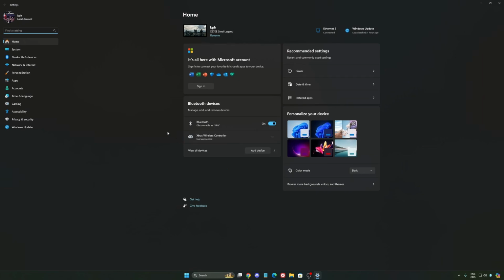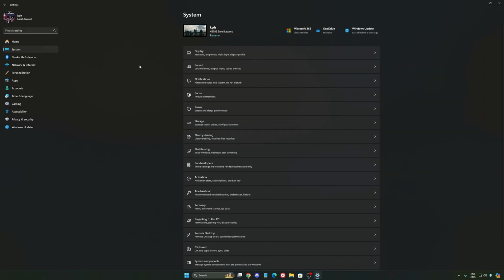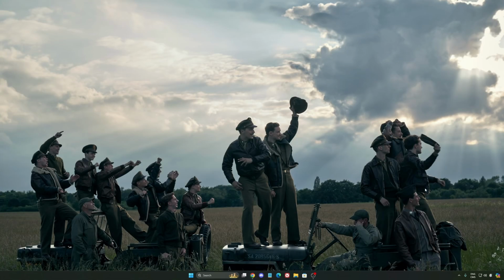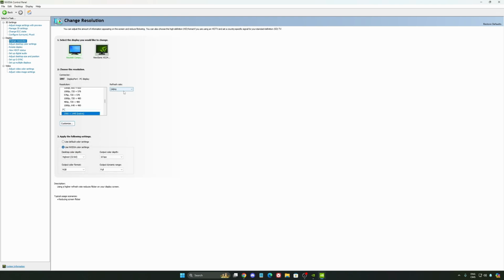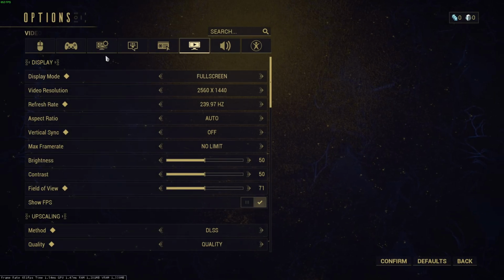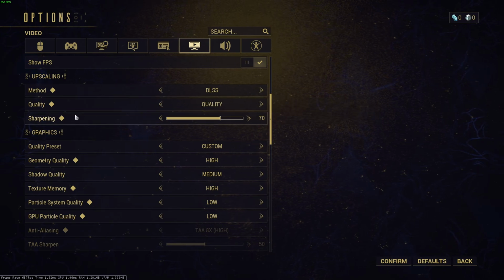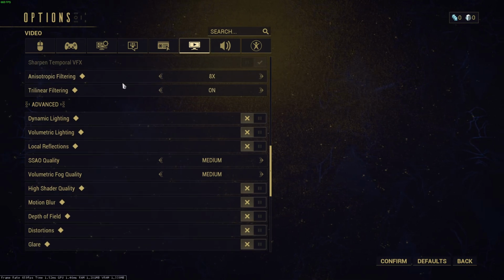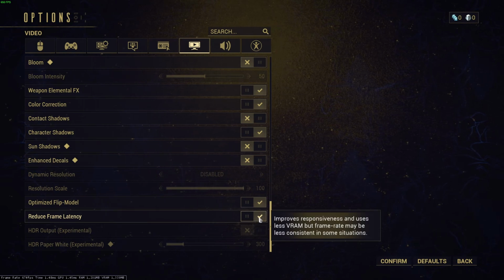[2024] BEST PC Settings for Warframe 1999 and the Great Circle (Maximize FPS & Visibility)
Discover the best PC settings for Warframe 1999  to maximize your FPS and visibility. Learn how to optimize your gaming performance for a smooth and lag-free experience. Follow our guide to find the ideal configurations, whether you're playing on a powerful PC or not. Enjoy optimized gameplay and outplay your opponents with these practical tips.

0:00 - Windows optimization & NVIDIA
4:40 - Warframe 1999

Sony A6700
Sigma 16mm F1.4
Sigma 18-50mm F2.8
Rode NTG Microphone

FiiO K11 DAC
Sennheiser HD 490 Headphones
Shure Microphone
Focusrite 2i2 Audio Interface

Wooting 80he Keyboard
Pulsar X2H

Helpful Links 🔗
🛒 My storefront on Amazon

My Configuration:

CPU: Ryzen 7800x3d
GPU: RTX 4090
Ram: 32 GIG DDR5 6000mhz
Headphone: Sennheiser HD 490
Microphone: Shure sm7db
Keyboard: Tinker 65
Mouse: Pulsar X2v2
Mousepad: Saturn pro
Camera: Elgato FaceCam mk2